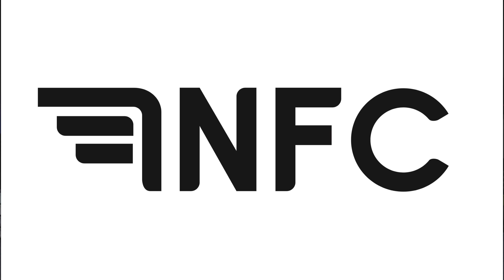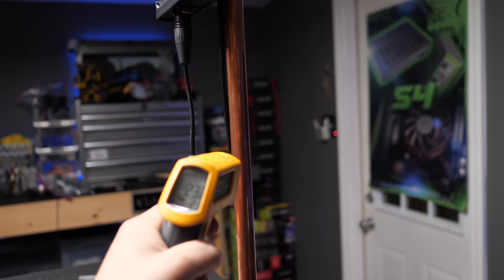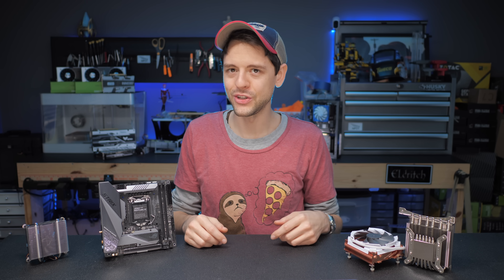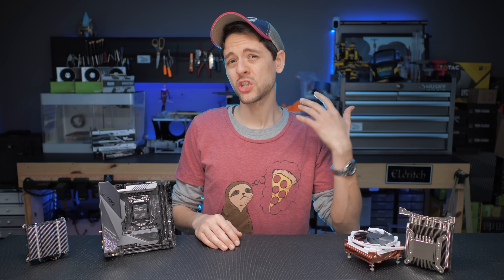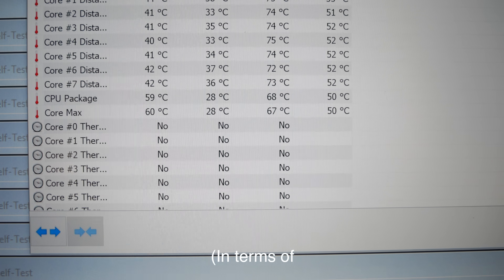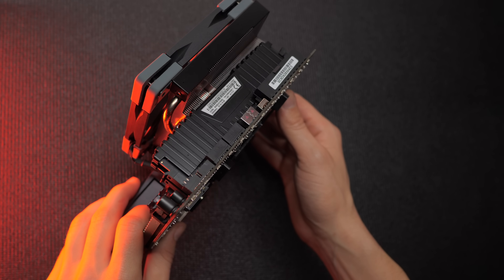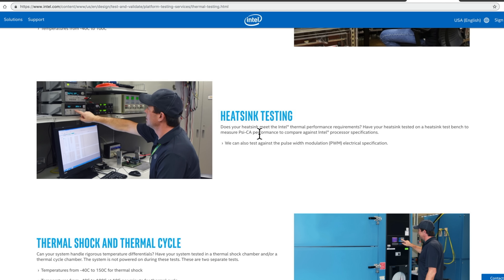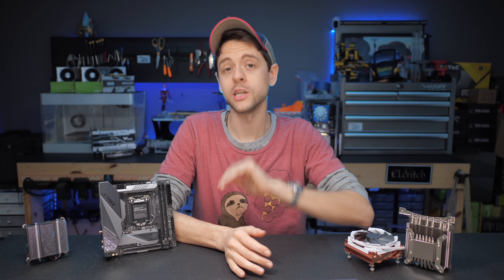40(ish) SFF Cooler Combinations Tested!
I test out sixteen small form factor coolers and several fan combinations and share the results with you! This is not a review, rather, it is simply a roundup of tests for me trying to find good performing cooler combinations for small form factor PC builds. Please read the extensive notes in the folder below:

The coolers sent to me were either purchased by me, or sent by fellow YouTube viewers and this is in no way a sponsored video or one with any outside bias.

The only exception is for the Scythe Big Shuriken 3, which was sent in by Scythe. I was not going to include this cooler in this roundup because of this reason to keep all bias out, but I had the results for the other separate video I am making on it, so I decided to include them. Hard data is hard data, and my thoughts are just my thoughts. It is an extremely good cooler, it's just big for this category in my opinion.

This is the cooler I recommend for the MINI: